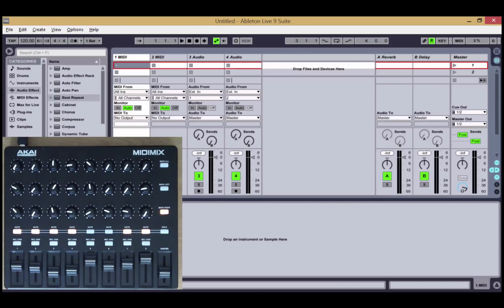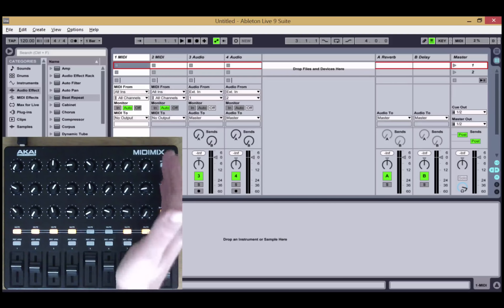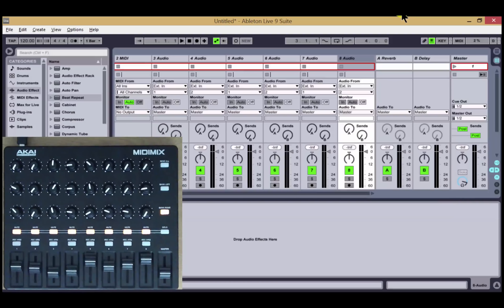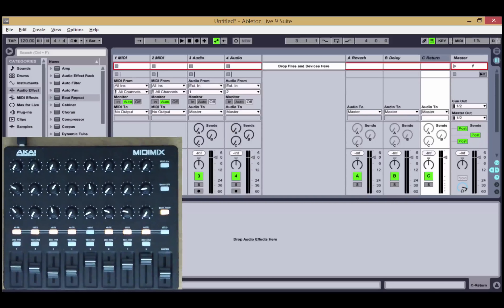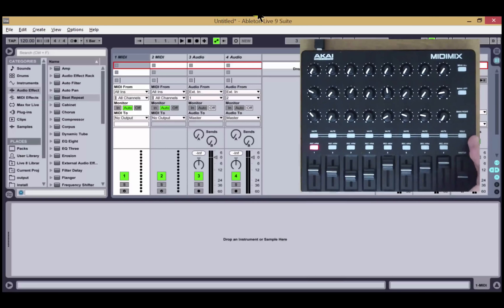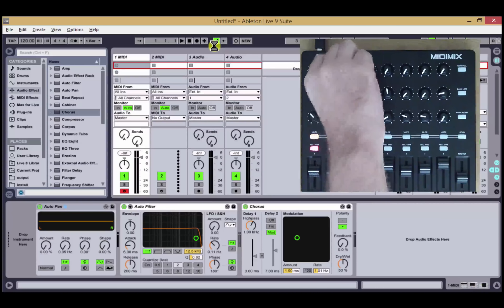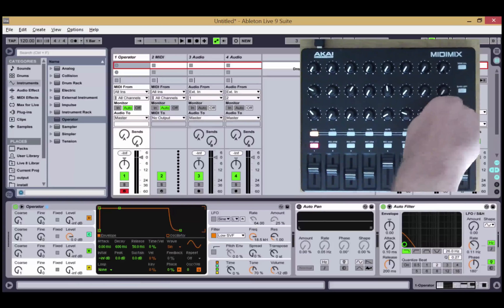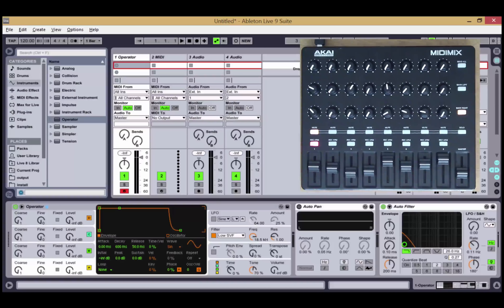Ableton Live Control Surface Scripts - Sigabort - AKAI MIDI MIX - Walkthrough Version 1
This script is compatible with Live 11 and Live 12.

In the latest edition to Sigaborts range of Control Surface scripts which extend the use of Ableton Live for a range of popular controllers we turn our attention to a pocket sized wonder the AKAI MIDI MIX adding our XL magic...

In this Version ONE of the script we bring the following upgraded features:

First up – if a Controller is going to take up a Control Surface Slot in Live then it deserves at the very least the onscreen Ring Focus Box, with a 1 x 8 box showing you visually which eight tracks are being controlled by the MIDIMIX, it’s lack of LED’s can be partially excused.

Secondly – Any controller that get’s the Isotonik touch is certain to have LaunchSync compatibility, with this you can use the MIDIMIX as the Master or Slave controller linking it with an Ableton Push or adding further controls to an AKAI APC40 or a Novation LaunchPad!

Thirdly – We’ve done it before and this is the latest controller to get the magic of our 24 Parameter device control, simply tap the SOLO button and the Mute buttons control the selection of the first 8 devices on the Track in focus, the REC ARM buttons turn the devices on and off whilst the 24 Potentiometers Blue Hand Map to the device in focus….

Bank Left and Bank Right then allow you to cycle through all of the available parameters, so grab hold of an Operator and have complete control over your tweaking with just one controller!

Fourthly – There’s further options for controlling three sends on the Pots rather than just two and the Pan which is switchable from the controller when enabled in the Config.txt file. And there’s a choice of Returns Mode as well…

Finally (for now) – We’ve even given it compatibility with our forthcoming Isotonik Parameter Editor that will allow you to configure exclusively per controller how you want the parameters to line up, you’ll find working in banks of 24 at a time is a completely different experience to just 8 at a time.